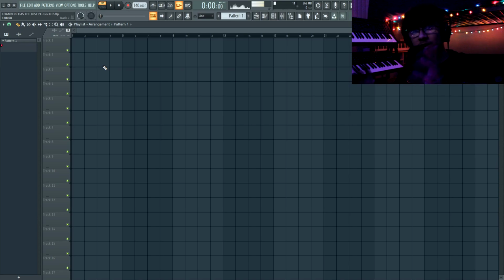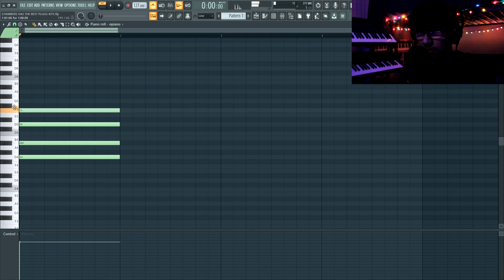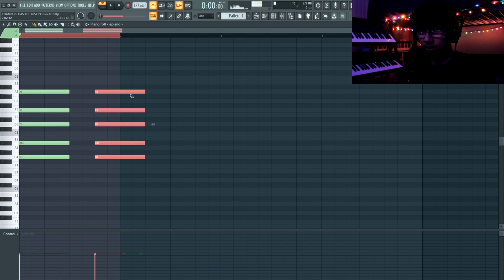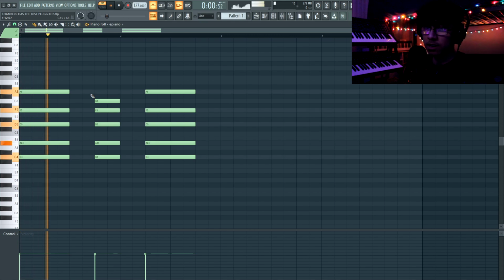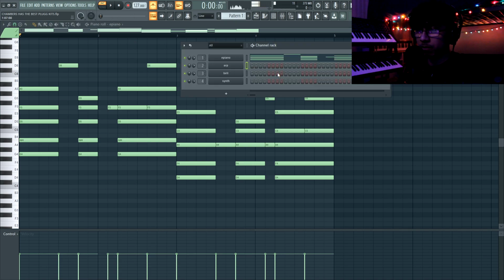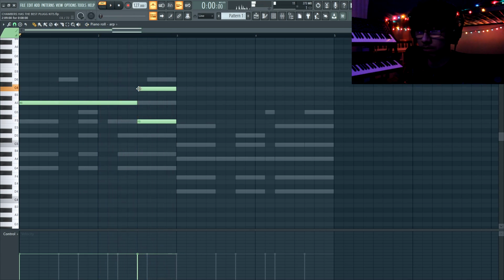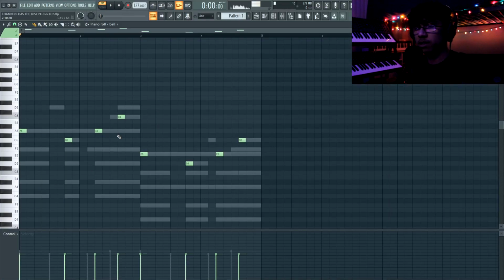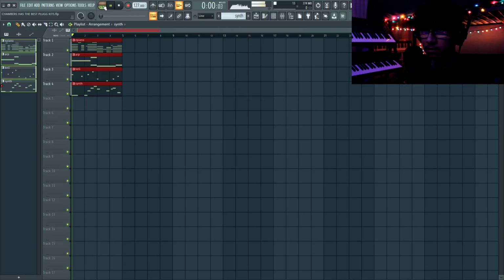HOW TO MAKE DREAMY MELODIC PLUGG BEATS | FL STUDIO MUSIC THEORY TUTORIAL 2021